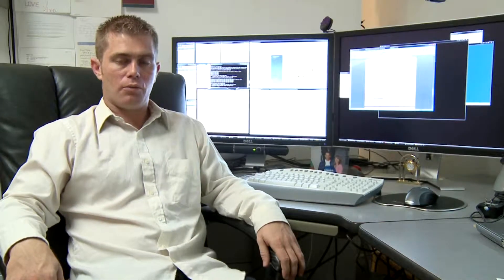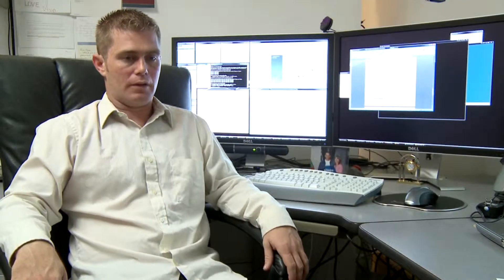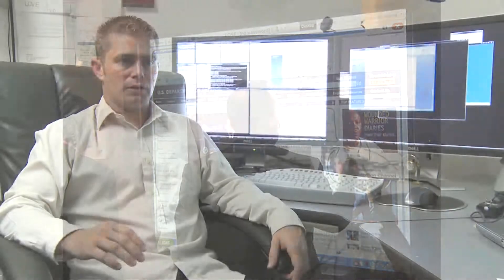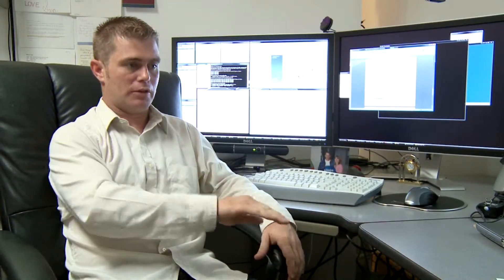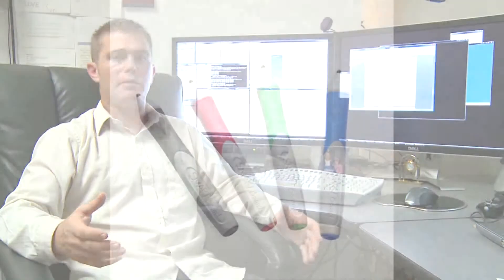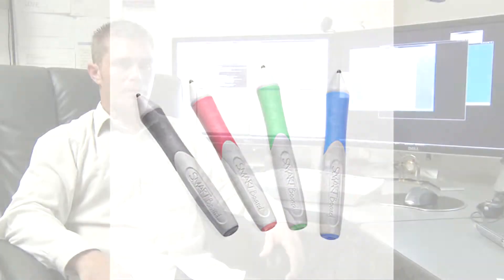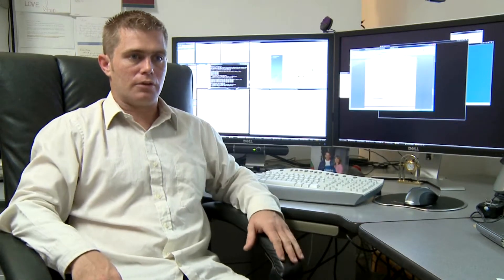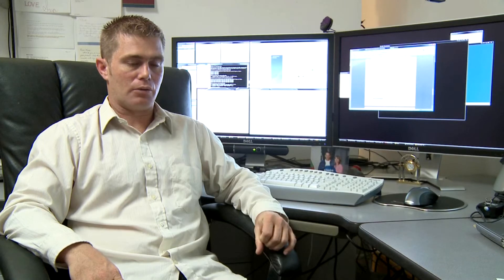Computer Questions & Answers : What Is a SMART Board?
A SMART board is a digital whiteboard that allows the use of touchscreen capabilities to manipulate information, as it is connected to a computer. Discover how some SMART board utensils can be used like digital paintbrushes with help from a computer and network administration specialist in this free video on SMART boards.